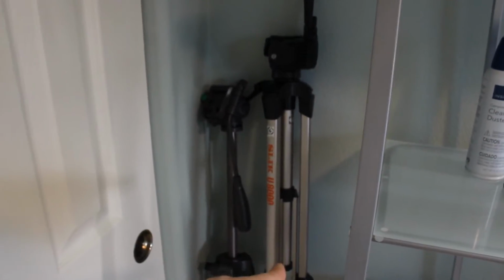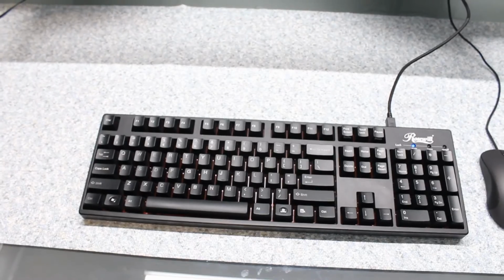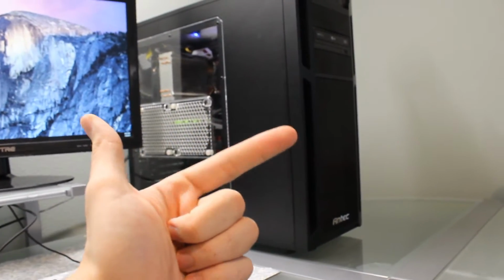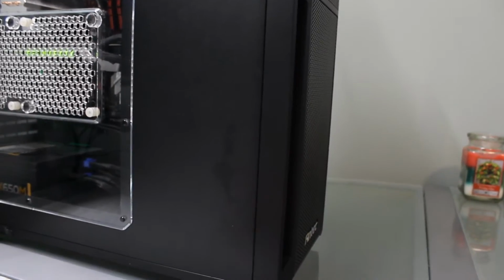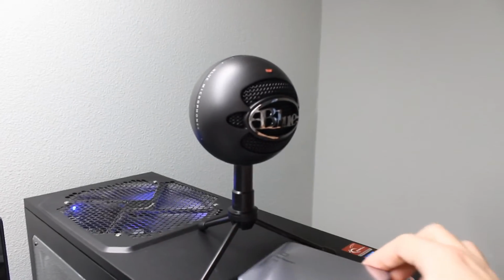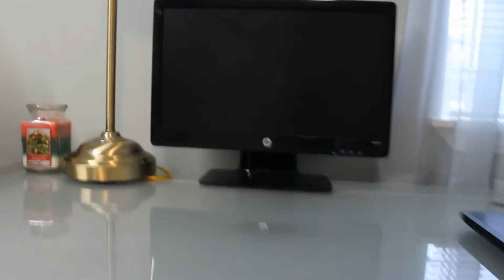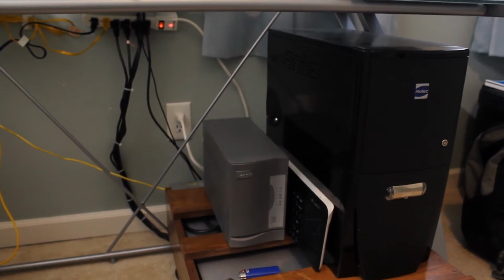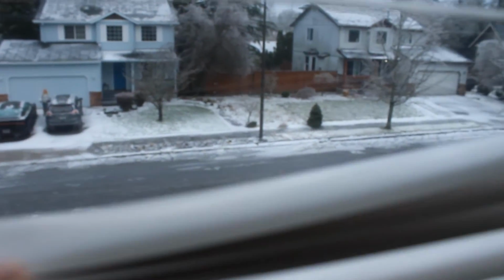Setup Tour 1/19/2017 | Mirko's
Here is setup tour of my setup. Ethan will be posting his soon and we will do the same thing once again in December before the new year!